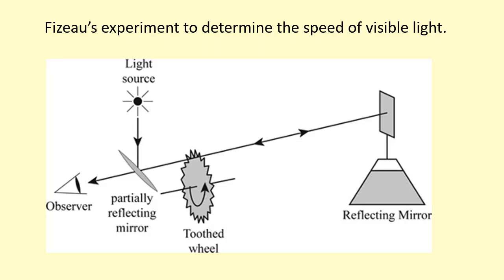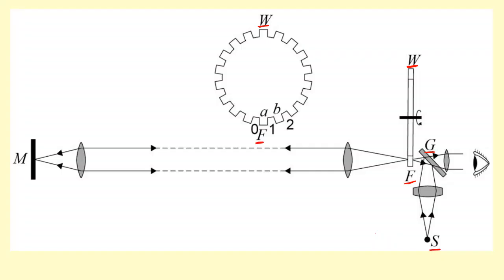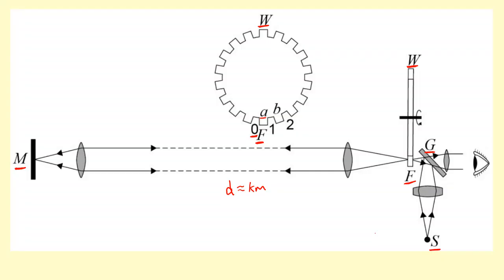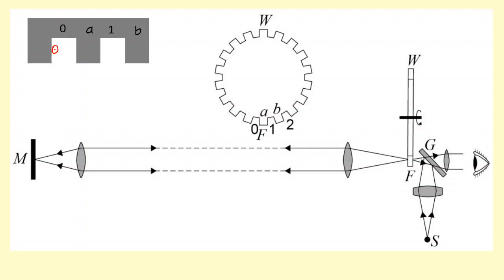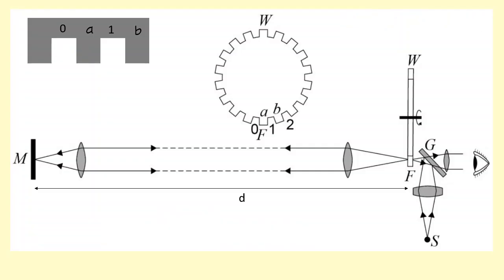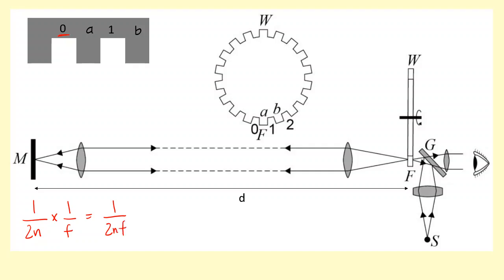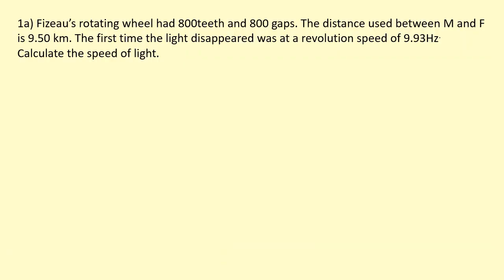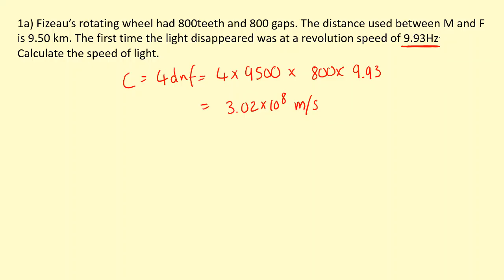14.09 How did Fizeau measure the speed of light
AQA, A-level Physics, Turning points in physics, Theory of light, Fizeau's experiment, Measuring the speed of light .